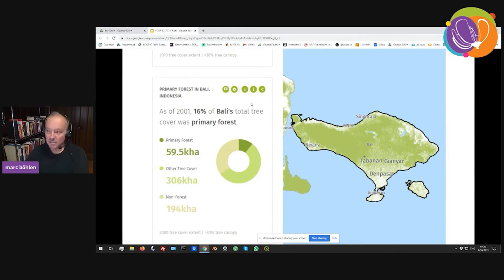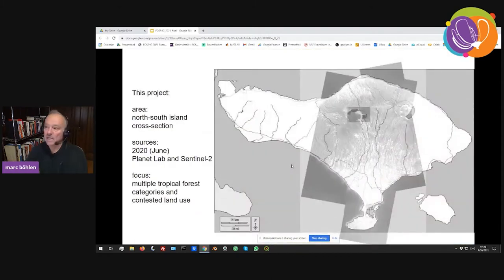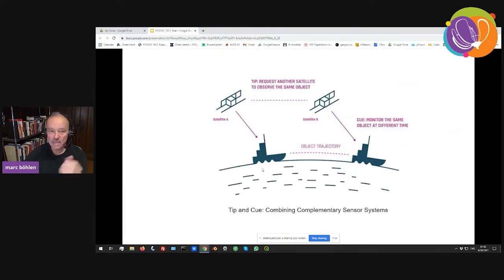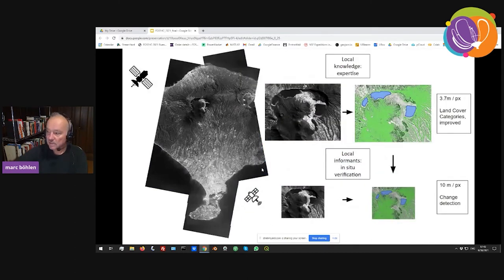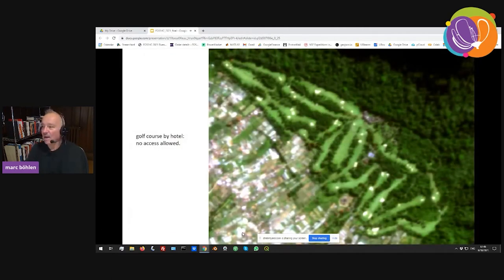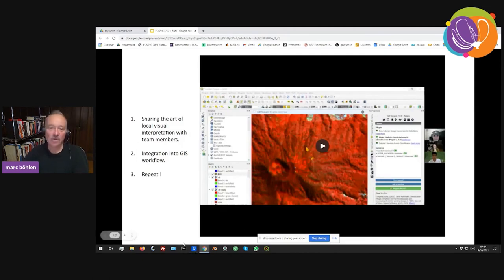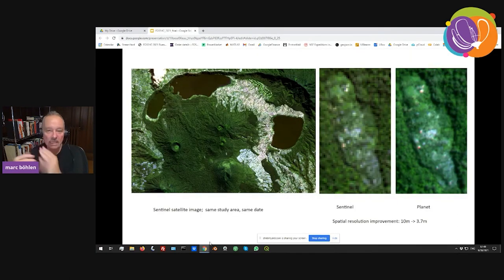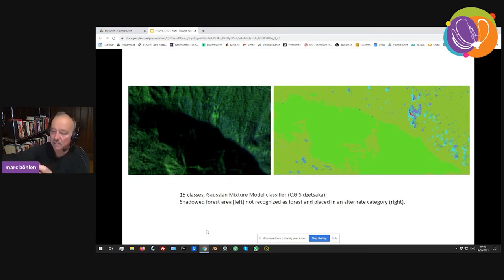FOSS4G 2021 - Curating machine learning datasets in international collaborations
Curating machine learning datasets in international collaborations – case study on the Island of Bali

State of the art environmental datasets often combine satellite-based remote sensing information with data collected by humans in the field. This poses unique challenges to data collection and curation, specially if these materials are to be made amenable to machine learning processes. And the task become more challenging in international collaborations across language differences, cultural barriers and economic gradients.

This talk will present an overview of ongoing work situated on the Island of Bali that seeks to build a machine learning compatible dataset on ethnobotany collected on the ground in combination with land use data collected via satellites. This project is a collaborative effort between scholars from the US and Indonesia, as well as data collectors on the Island of Bali. The goal of the project is to make use of the synergies between remote sensing data and field data to better understand how local communities are in fact using their lands, and how tourism is impacting already limited resources on the island.

Marc Böhlen, University at Buffalo
Jianqiao Liu, University at Buffalo
Wawan Sujarwo, Indonesian Institute of Sciences
Rajif Iryadi, Indonesian Institute of Sciences

Topic –
Data collection, data sharing, data science, open data, big data, data exploitation platforms

Level –
1 - Principiants. No required specific knowledge is needed.

English